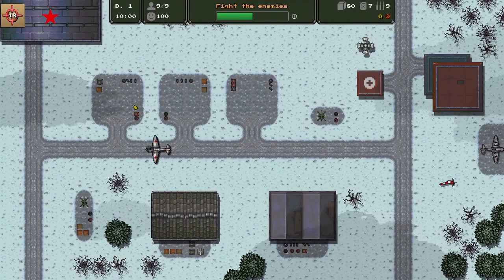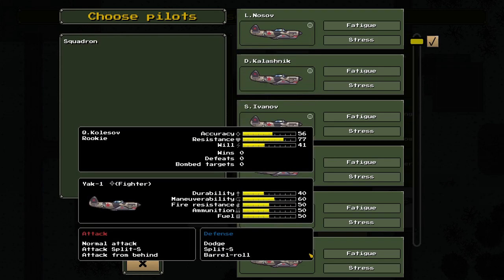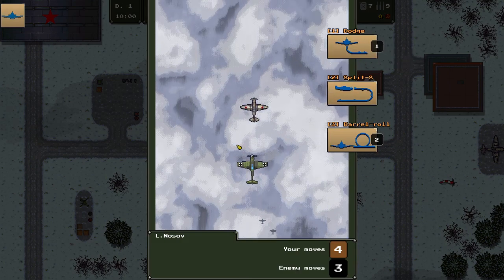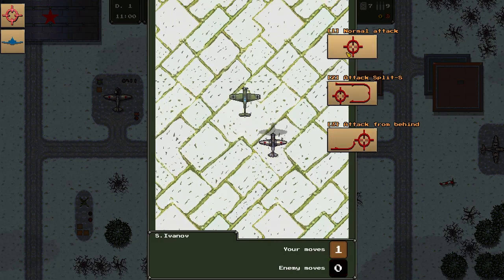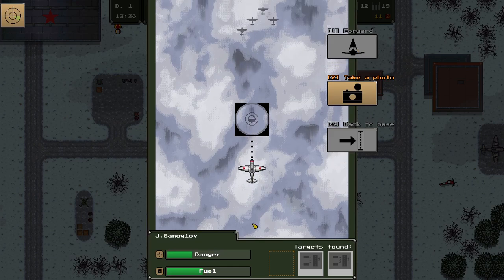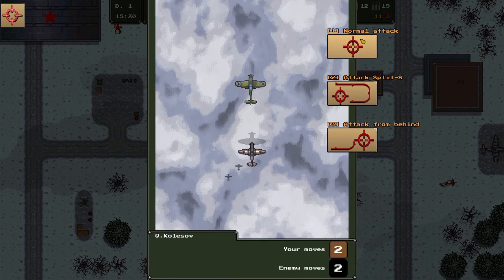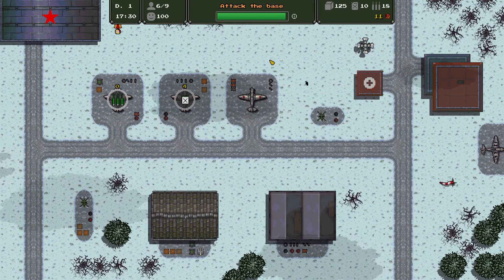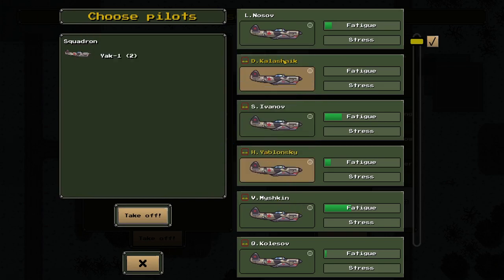UNTIL THE LAST PLANE gameplay: Manage a WW2 Bomber Crew! (PC full game)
See Until the Last Plane gameplay, as we run a WW2 airfield to fight turn-based battles alongside frantic base management.

More of the best indie games from Randomise User! In this let's play Until the Last Plane gameplay review we play a 2D take on games such as Bomber Crew, where we run a base, hire crew, keep our planes maintains, go on reconnaisance missions and send out our brave boys on missions to fight the enemy in turn-based battles. Until the Last Plane has a mixture of minigames, resource management and keeping your crew happy.

Official gameplay description: "This is the story of people who fought in the World War II: brave pilots who soared through the vast skies, and the smart engineers who helped them by managing their planes. In Until the Last Plane, you've been assigned to the management of a WWII airfield. Spend your military goods wisely, recruit pilots, and create the right parts for your planes. When you're ready, send a squadron out to accomplish your next mission!"

Developed by: CarloC
Version played: 1.003
Until the Last Plane release date: 4 March 2021